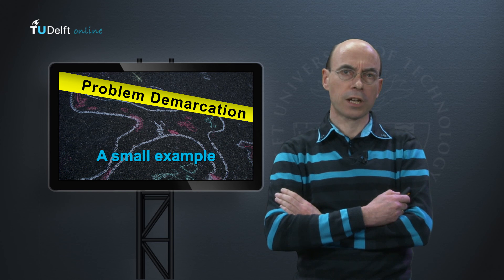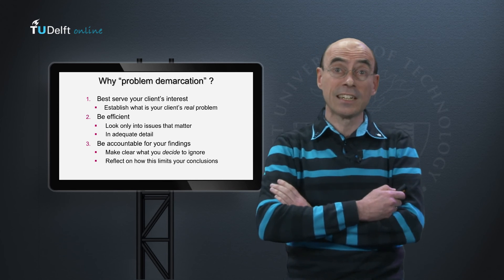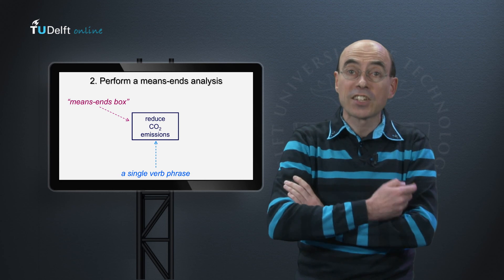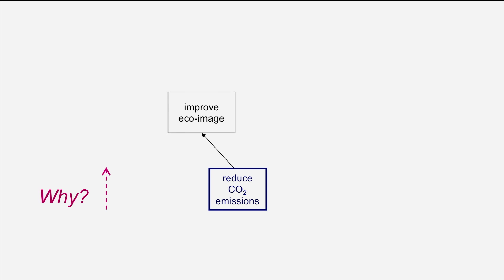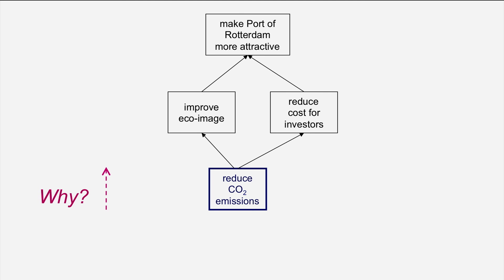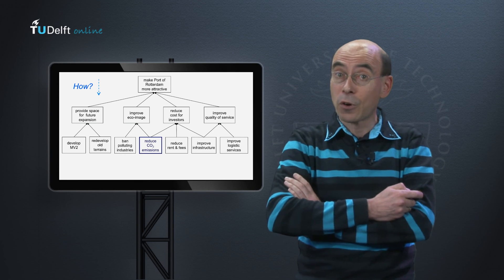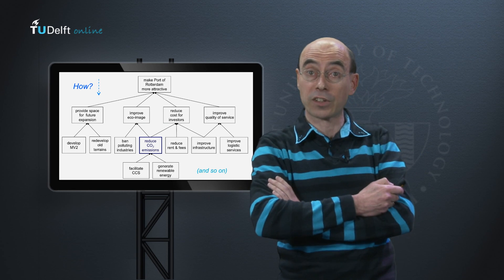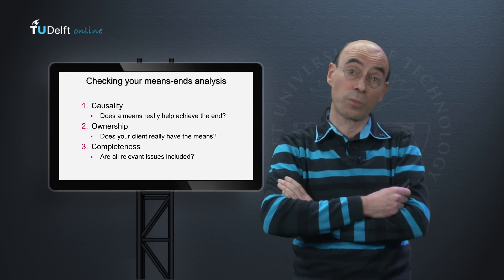NGI101x - Problem demarcation II